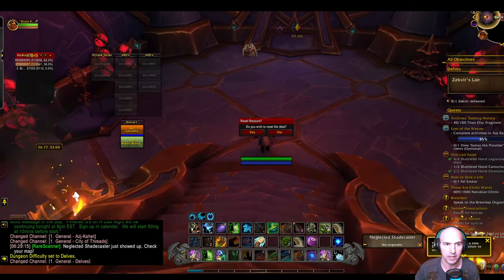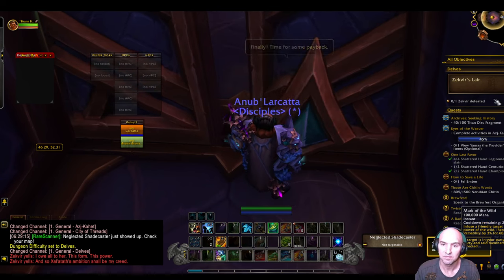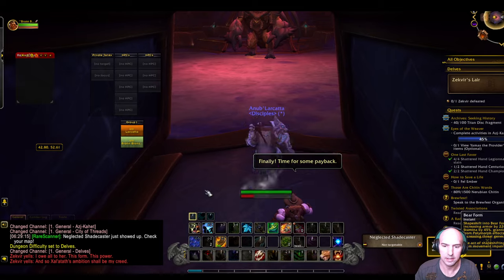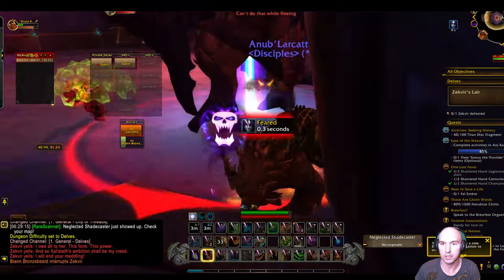How To Beat Zekvir As A Guardian Druid - ZekVir Guide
Are you struggling to defeat Zekvir as a Guardian Druid? This guide will walk you through the best strategies to take down this challenging boss with ease! Whether you're a beginner or an experienced Guardian Druid, you'll learn key tips on positioning, cooldown management, and dealing with Zekvir's mechanics to ensure a smooth victory.

What you’ll learn in this video:

Best talents and gear setup for Guardian Druids
Detailed breakdown of Zekvir's abilities and how to counter them
Ideal rotation and defensive cooldowns
Movement and positioning tips to avoid high-damage abilities
How to time your damage for optimal success
Timestamp: 0:00 Intro
0:30 Gear & Talents Overview
1:15 Zekvir's Mechanics Breakdown
2:45 Defensive Cooldowns Explained
3:30 Positioning Tips
4:15 Final Phase Strategy
5:00 Conclusion & Closing Tips